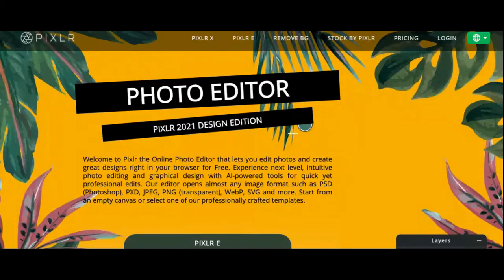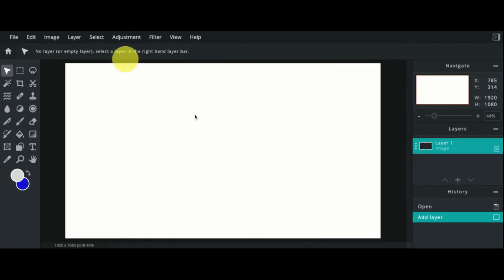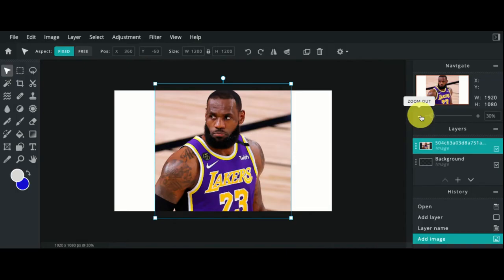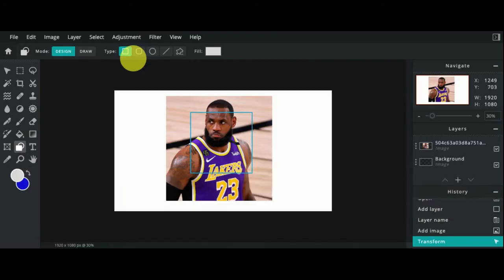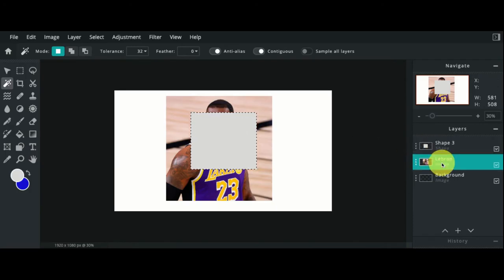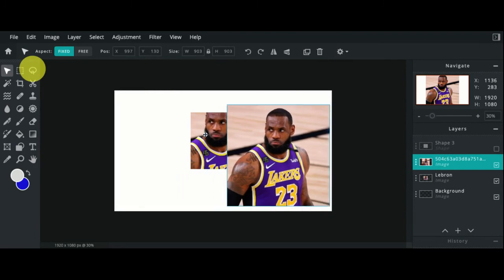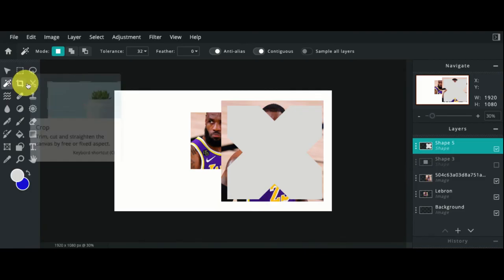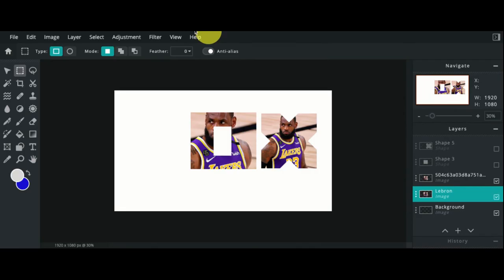Cutting images into shapes In Pixlr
Cutting images into shapes In Pixlr E